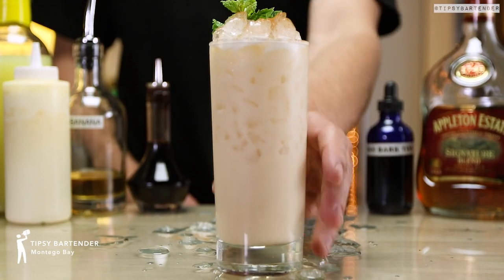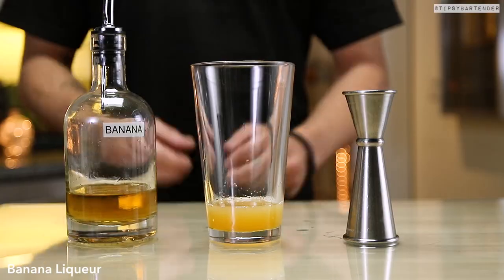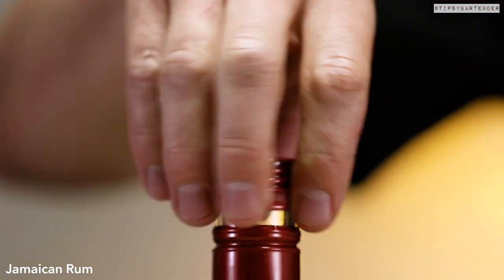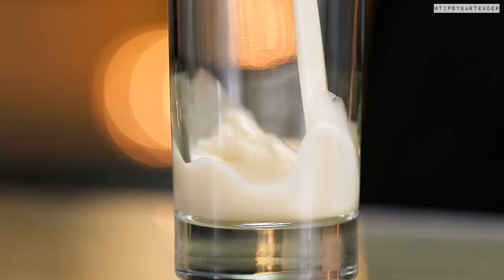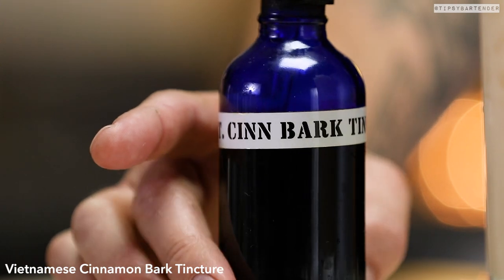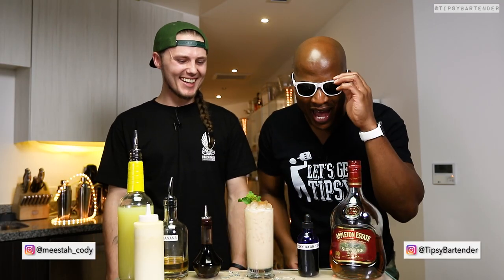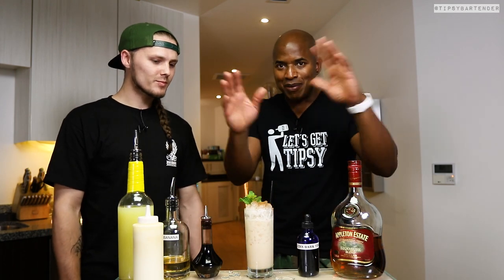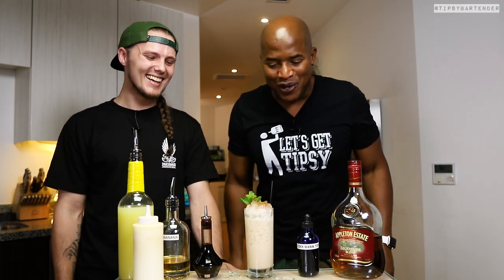Montego Bay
Here's the recipe:

2 oz. (60ml) Jamaican Rum
½ oz. (15ml) Banana Liqueur
¾ oz. (22ml) Cinnamon Syrup
¾ oz. (22ml) Cream
1 oz. (30ml) Lemon
1 dash Angostura Bitters
Cinnamon Tincture
Garnish: Mint Sprig, Cinnamon Powder

PREPARATION
1. Combine ingredients into a shaker with ice and shake well.
2. Strain mix into a glass over crushed ice.
3. Garnish with a mint sprig and cinnamon powder. Enjoy responsibly!
*Created by IG: @meestah_cody

Send us booze:

Tipsy Bartender
3183 Wilshire Blvd